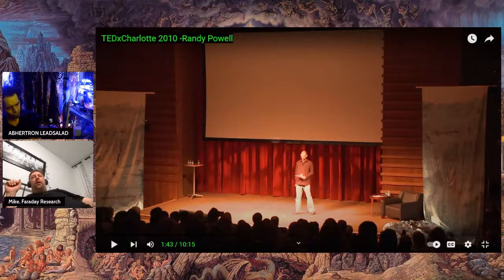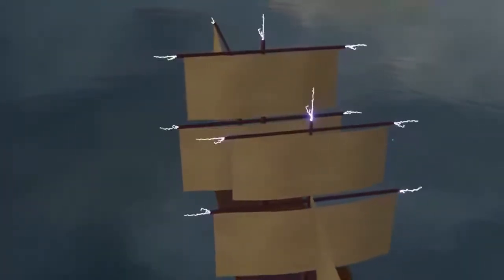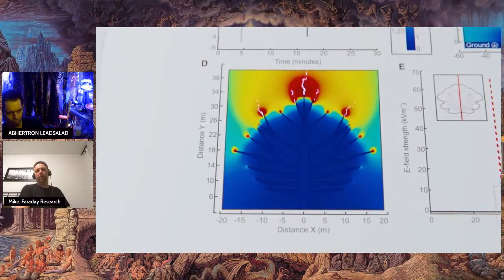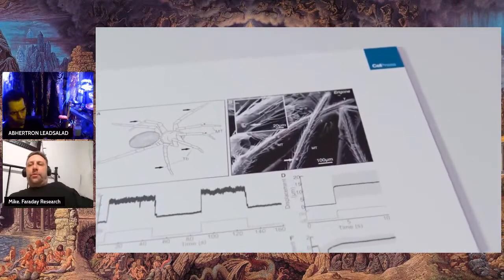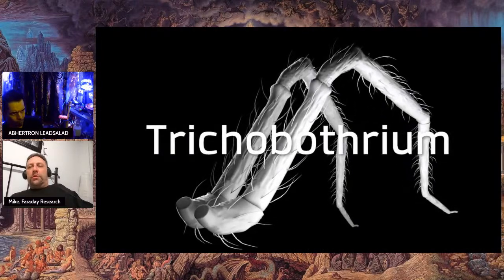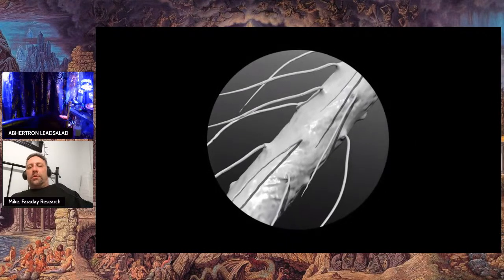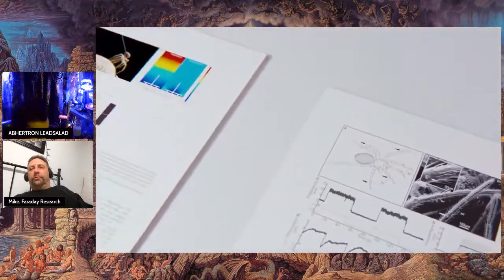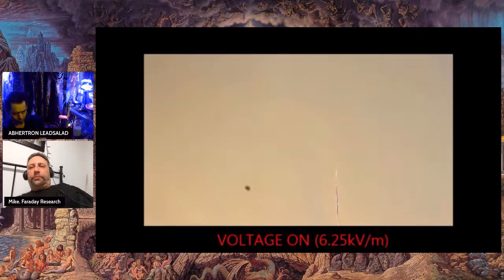UNOBTAINIUM and the cancelling of electrical reverberation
There is a specific text written here that exists, and  that should be here, but it can only be viewed from a reality that is slightly ahead or behind in time , or in a different spatial plane from the reality you're currently in. you can communicate with an alternate version of yourself if you want to. there's a lounge with two or more of yourself  having cocktails in a fourth or fifth dimension   What's here that you can't see is  a known piece of knowledge that you don't know. Ask yourself for the information that your supposed to be seeing right now. Don't forget to ground yourself (literally to the ground) as the wormhole begins to open

P.S. Give a few seconds of your day to like the following pages who are trying to make your world and they're own a better place.